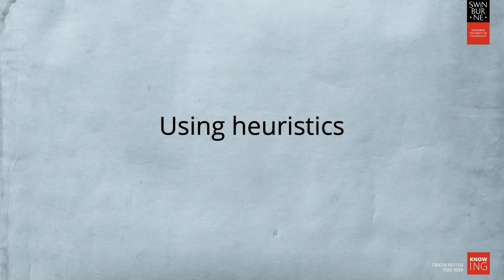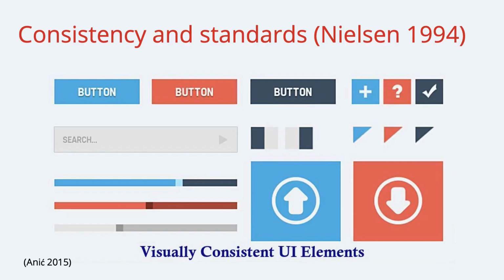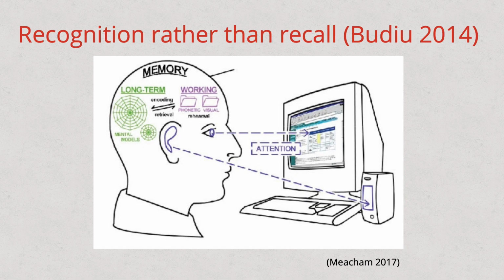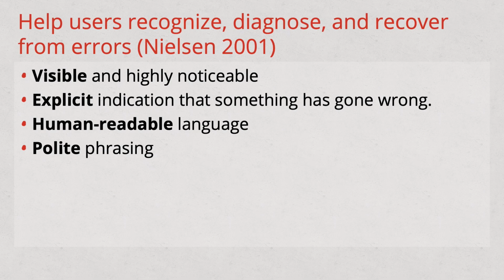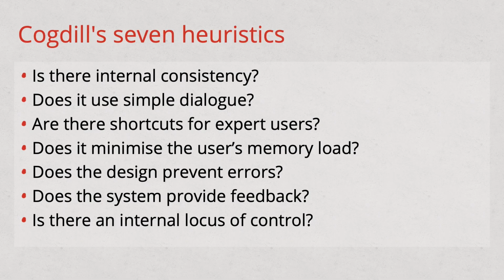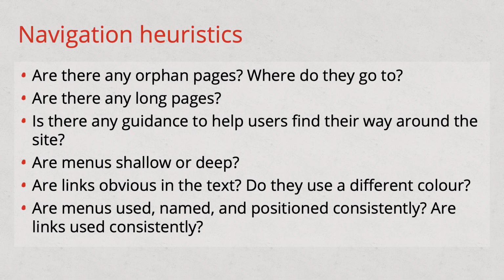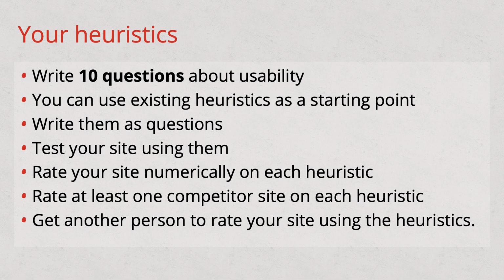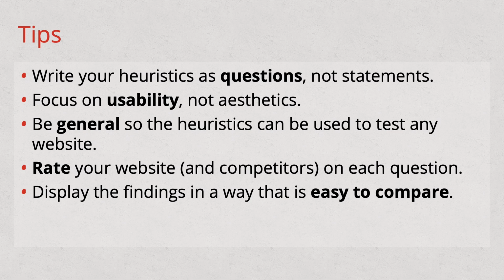Heuristics (rules of usability)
This video explains what heuristics are, provides examples of existing heuristics and gives advice on creating your own set of 10 heuristics for the task in DCO20004 Web Design.